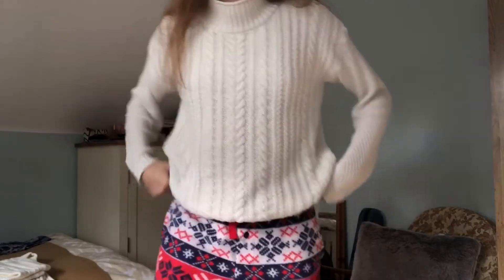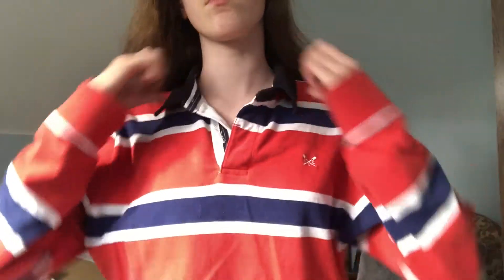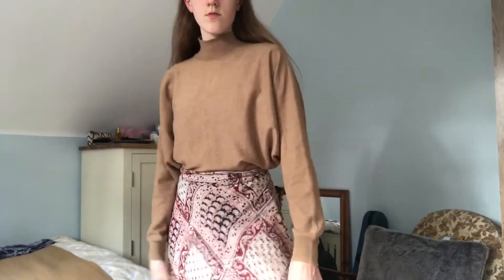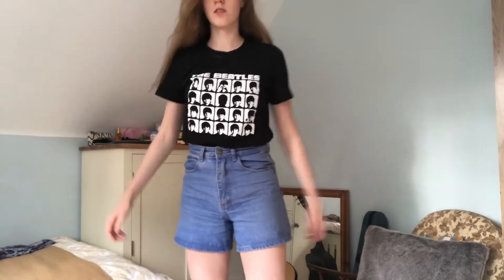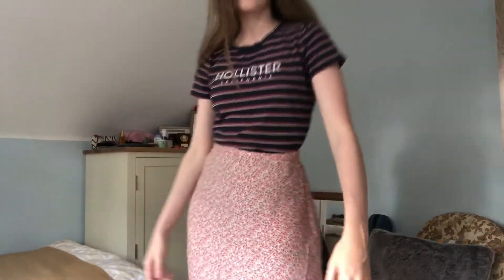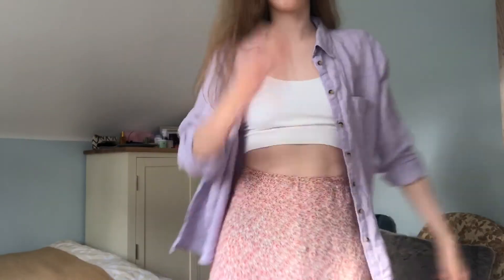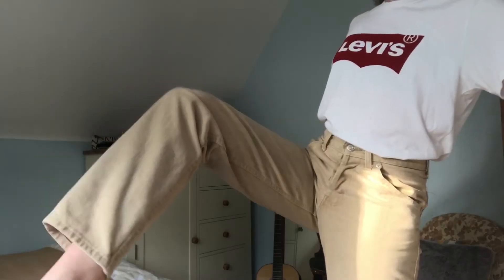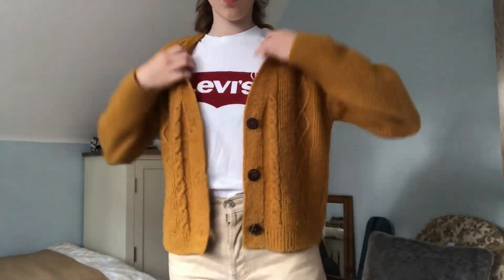12 BACK TO SCHOOL OUTFITS *easy and comfortable*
Hey guys! Shorter video today but I didn’t want to bore you with waffle, so here’s my back to school outfits video, feel free to mess around with what you wear and hope everyone has a brilliant day :))

✰ depop: @jewels_c20

✰ Where do you live? UK
✰ What camera do you use? my phone

lotsa love, julia xxx